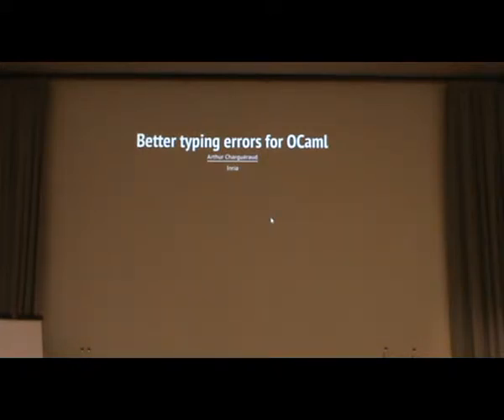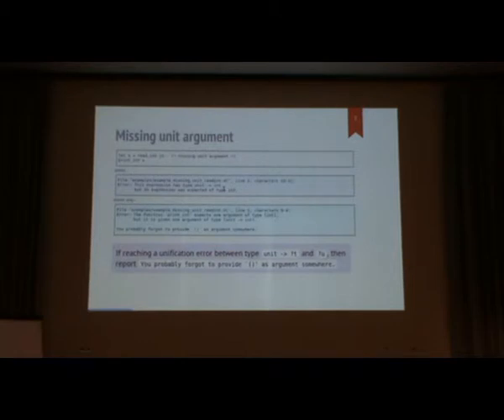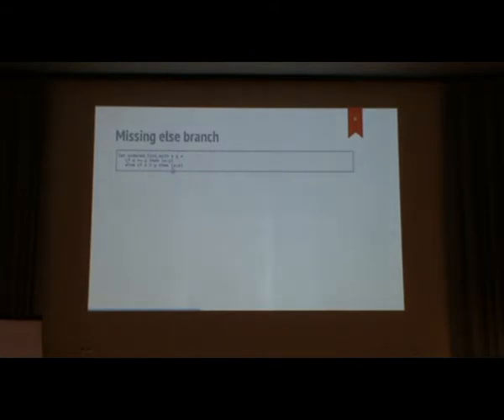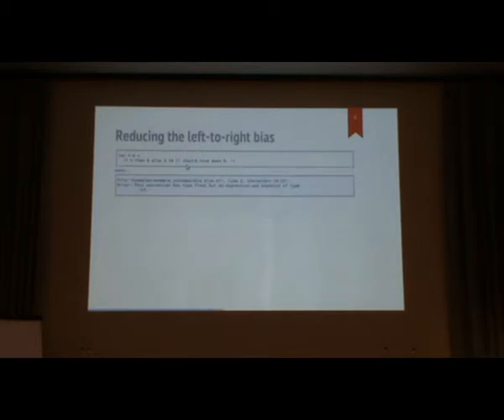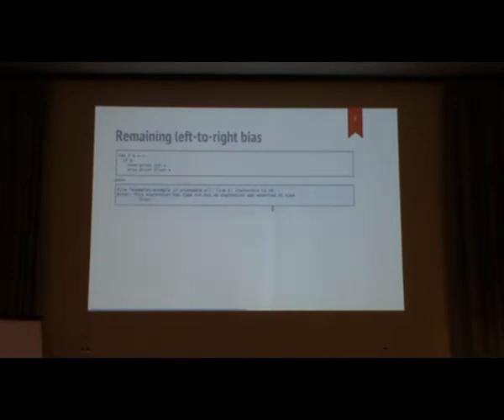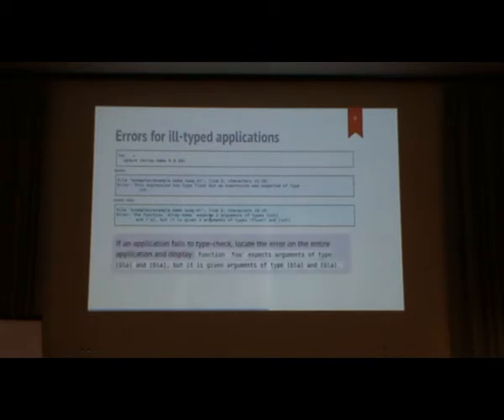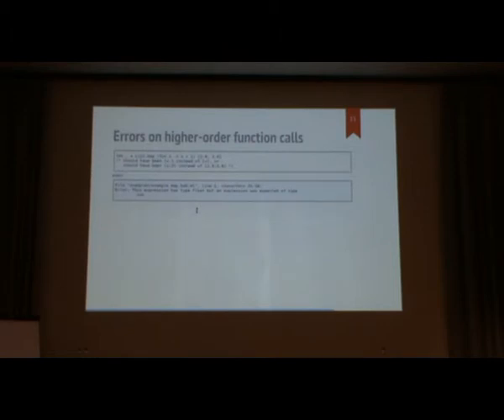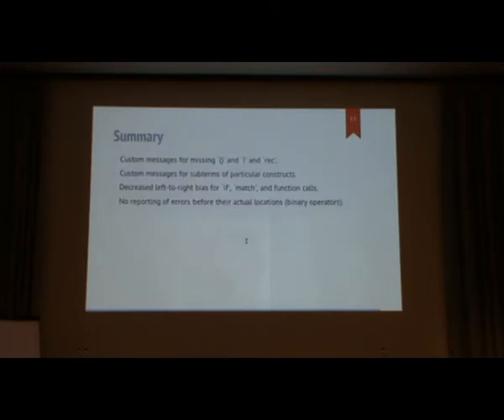OCaml 2014: Improving Type Error Messages in OCaml